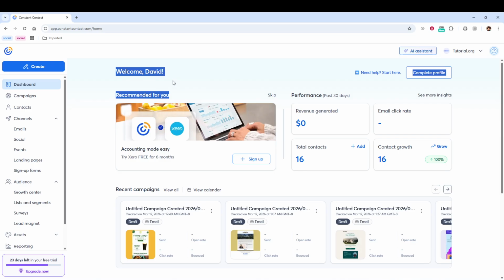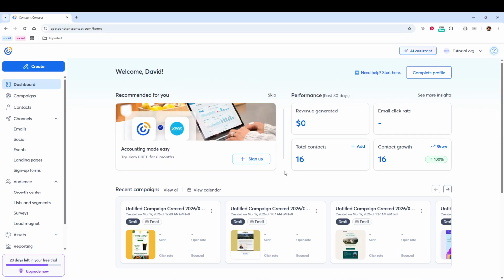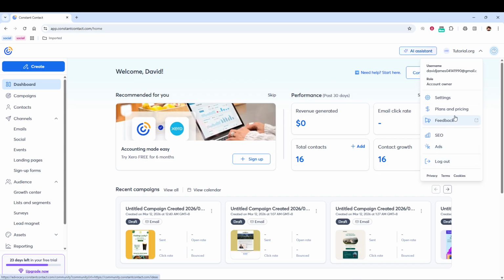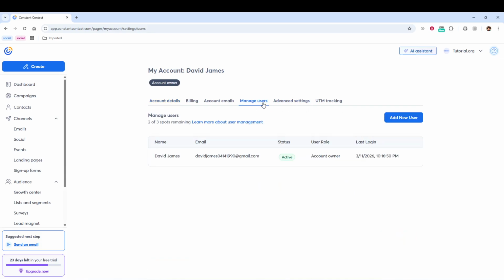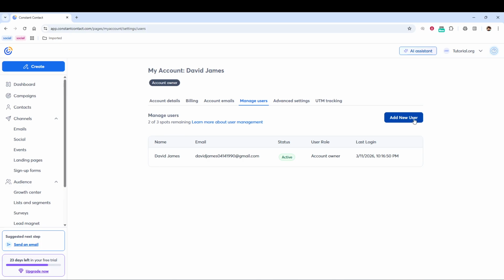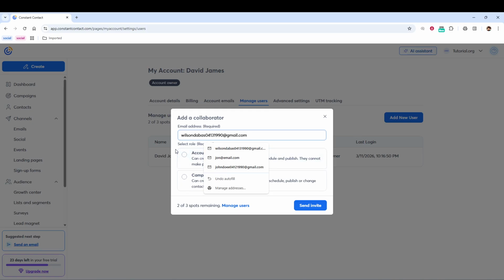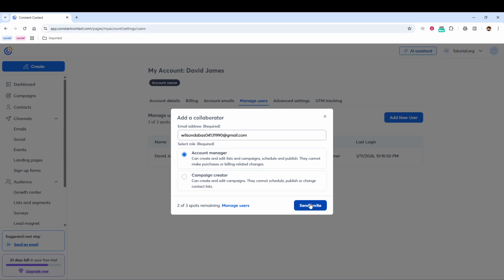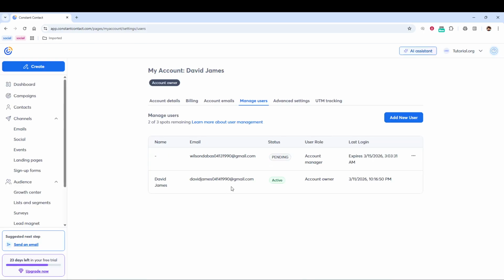How To Add Admin Collaborator To Constant Contact [2026 Guide]